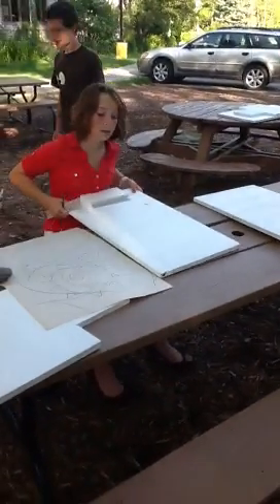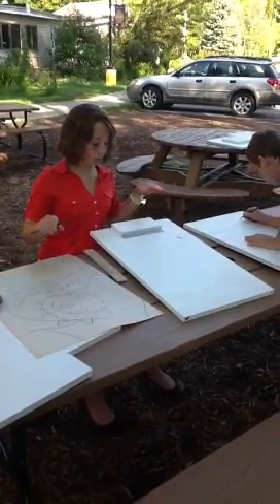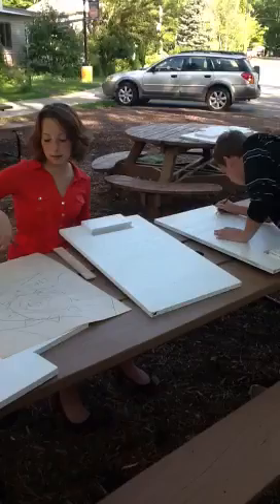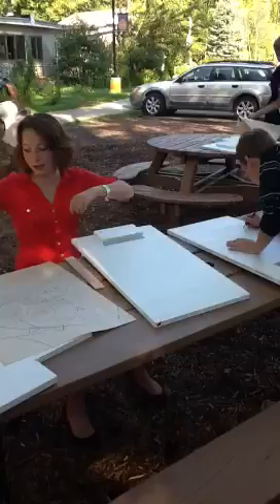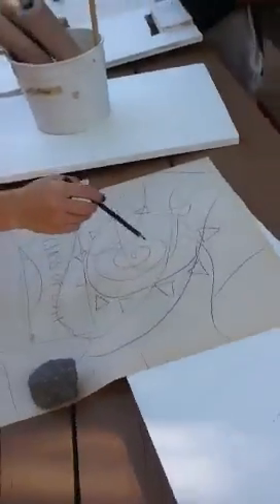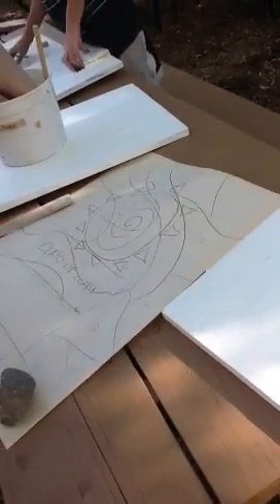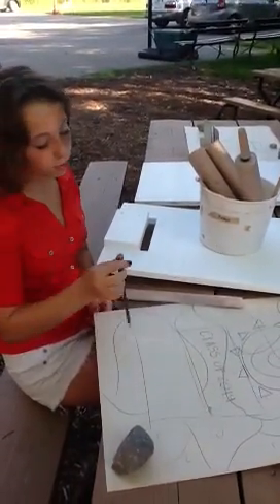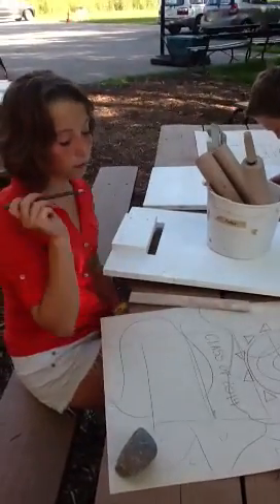8th graders build chairs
Bringing art, carpentry and self expression together, 8th graders built their own wooden lounging chairs and were charged with creating a graphic representation of themselves or their feelings about Pathfinder on the chair with paint. Students spent a day last week working with teachers and parents to cut the chair components, exercising basic carpentry skills.